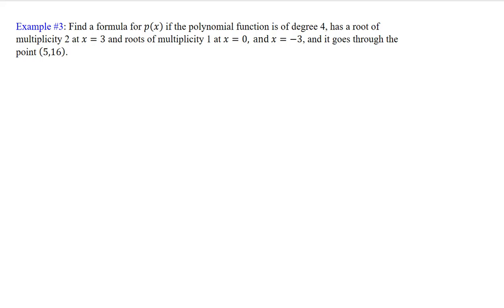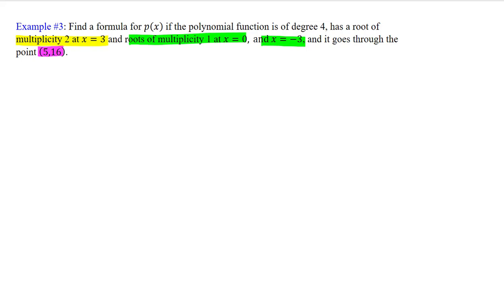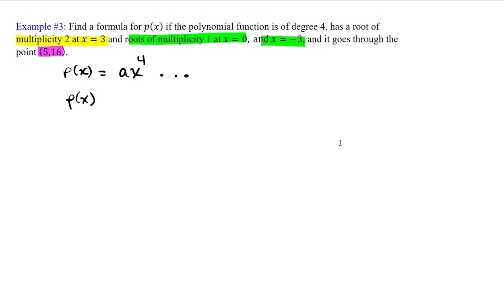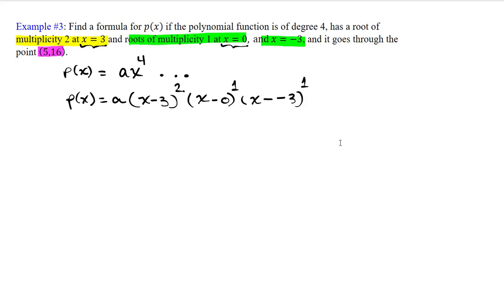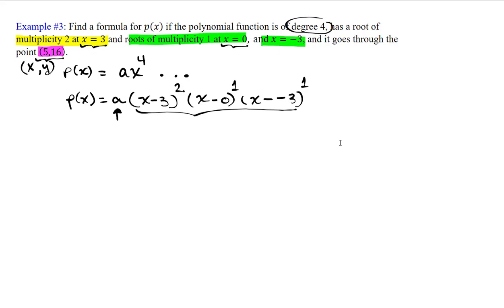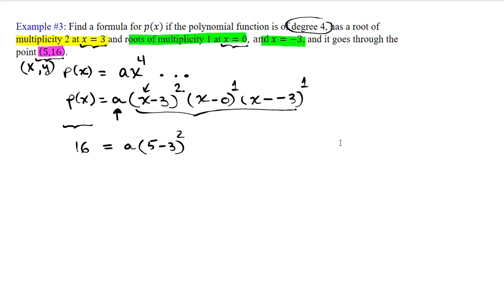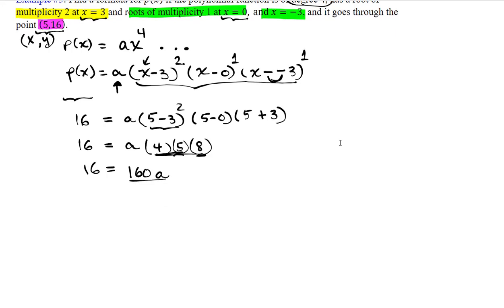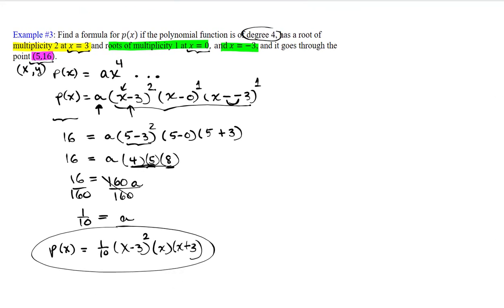Section 3.4 example 3